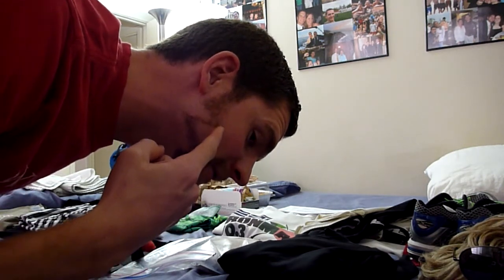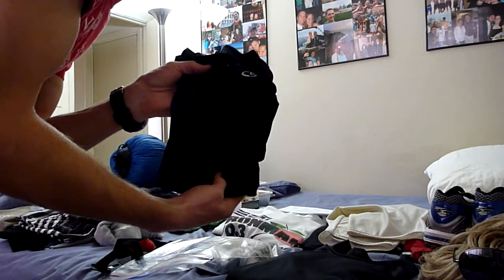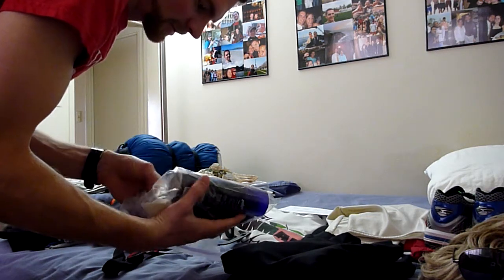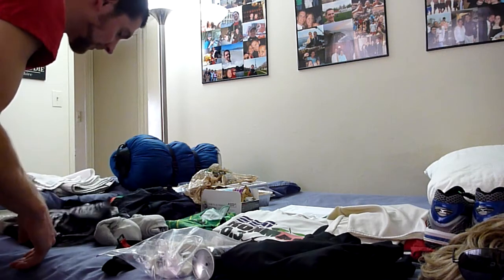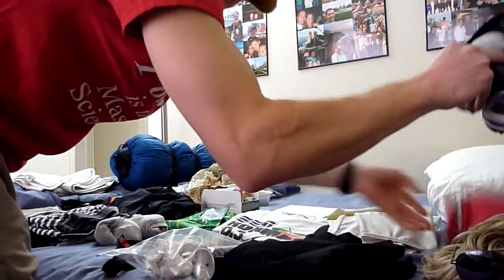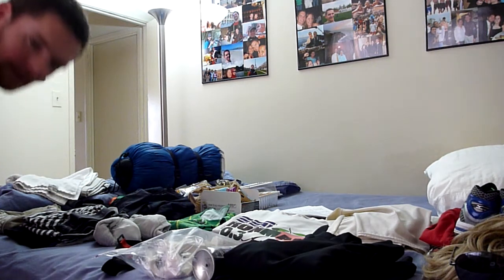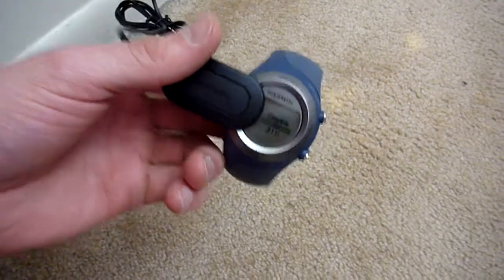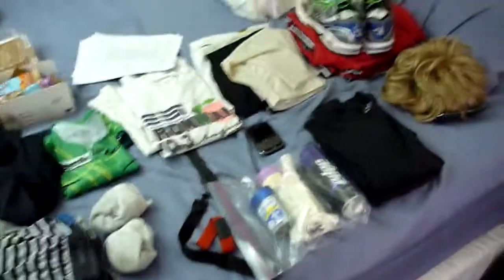Shamrock packing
Marathon Essentials